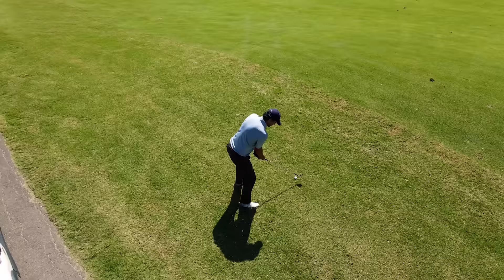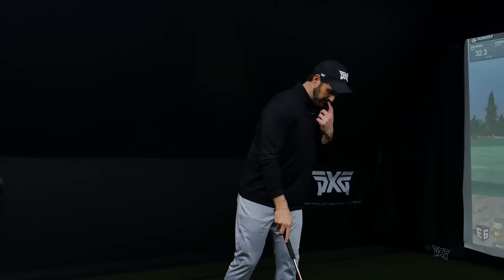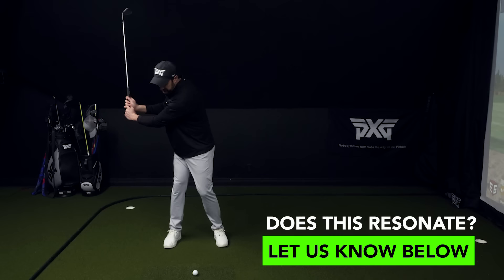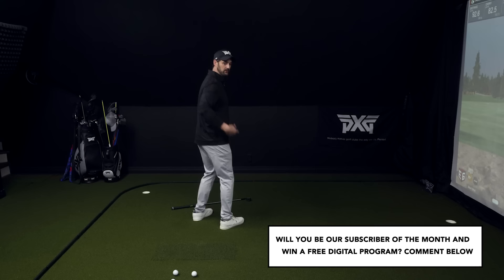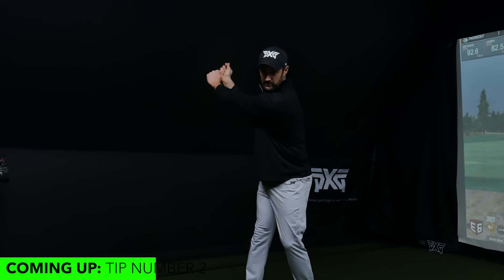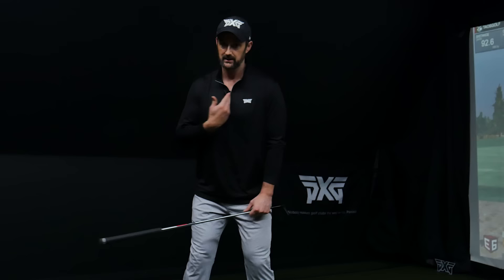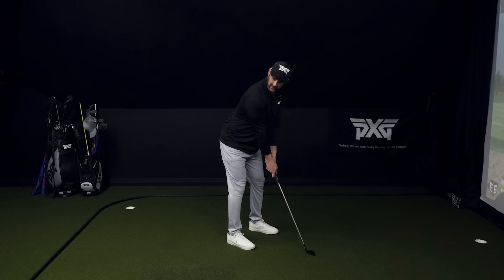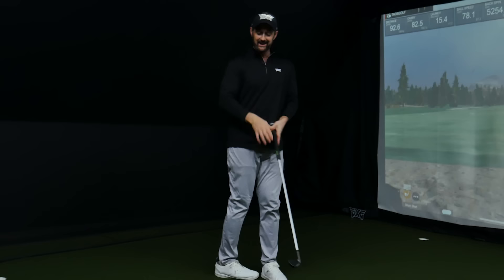No Strain More Gain For Your Golf Swing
Is this the best golf swing for senior golfers? This simple golf video is giving you the key golf swing instruction to make the best driver swing for seniors.

Why pursue complexity when simplicity can bring you better results and preserve your game for longer? By embracing full-body rotation and a balanced, more natural posture, every part of your swing stands to gain. Remember, a smooth golf swing shouldn't be about fighting your body's tendencies; it should be about harmonizing with them.

you're getting older and your swing is getting slower. But don't worry, there is still hope! In this video, I'm going to show you how to hit the ball longer as you get older.

Senior golfers, you'll want to watch this video! By following the tips in this video, you can help increase your distance and accuracy on the golf course. By hitting the ball longer, you'll reduce your scores and have a more fun experience on the green!

Alex Fortey from the Art of Simple Golf teaches you a Simple golf swing with the driver and three instruction components that you can apply today to add 10 to 30 more yards to every single drive.. so maybe yes.. this is the best driver swing for seniors.

We want a golf swing that has effortless power and that is easy on the body to swing pain free and an easy golf swing is more consistent and will help you hit the golf ball father even if you have slow swing speed because you will hit the center of the face more often.

One of the keys is to make a big turn without resistance and Harvey Penick, of the best golf instructors ever use this method of tempo and timing to transition with the driver onto shallow the driver for the angle of attack

So even if you are a senior golfer and you want to move speed with the senior golf swing and to hit the driver longer.

Here's the link to another golf downswing lesson to give you more power and consistency that is mentioned in the video;

ABOUT ALEX AND THE ART OF SIMPLE GOLF